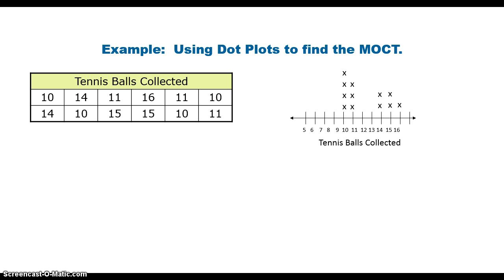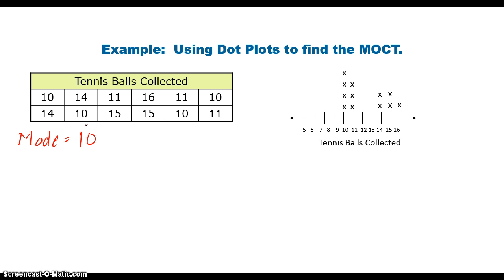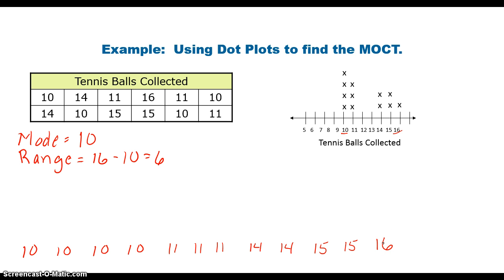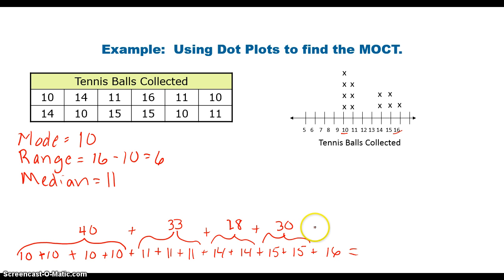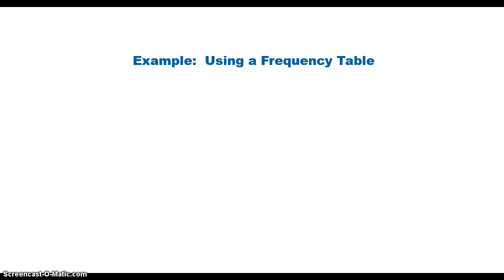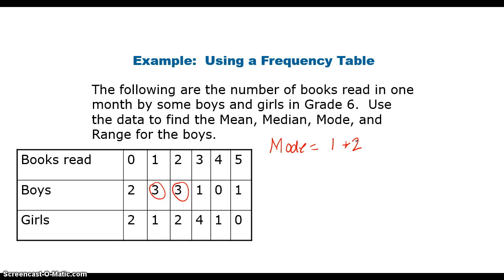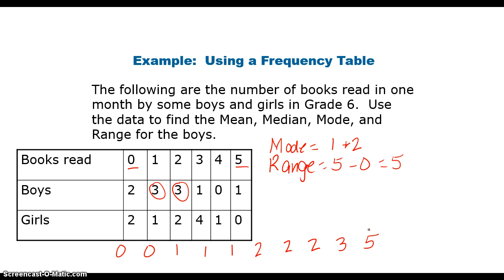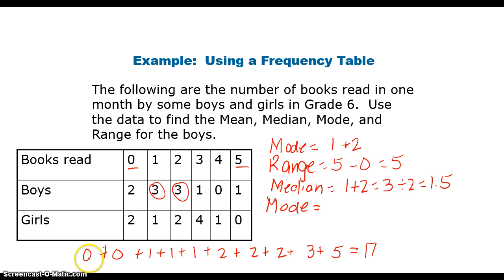Using Frequency Displays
Use dot plots and frequency tables to find the Mean, Median, Mode, and Range of a set of data.